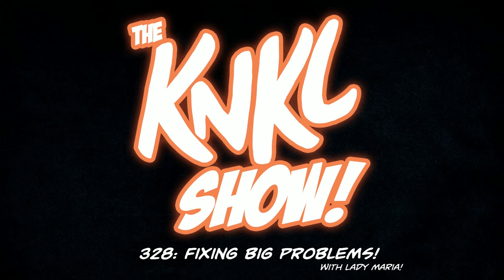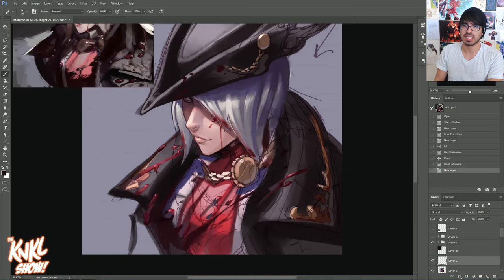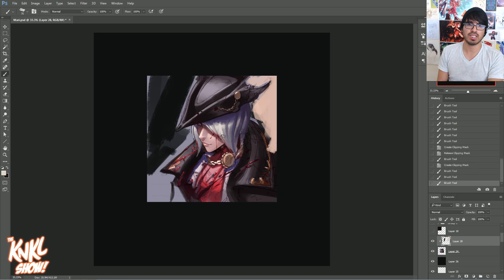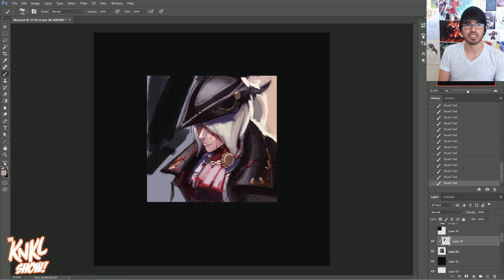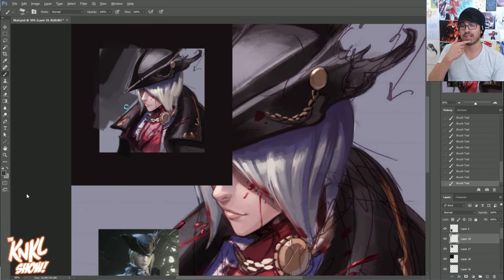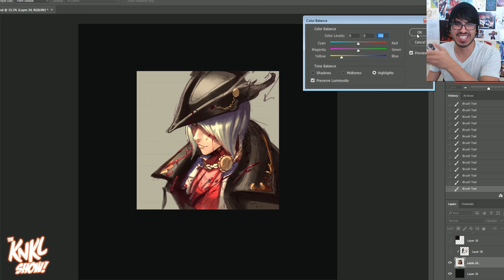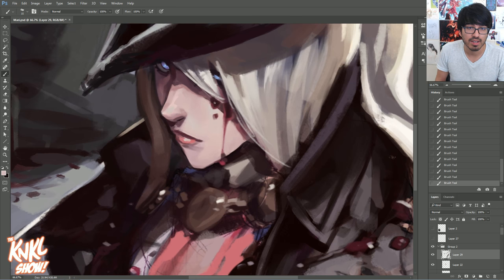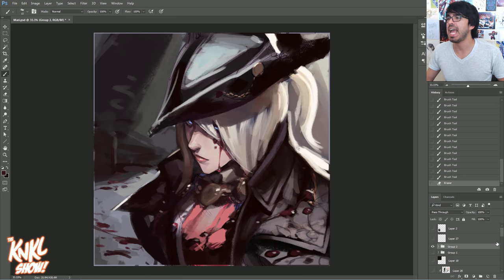KNKL 328: New colors for Maria!